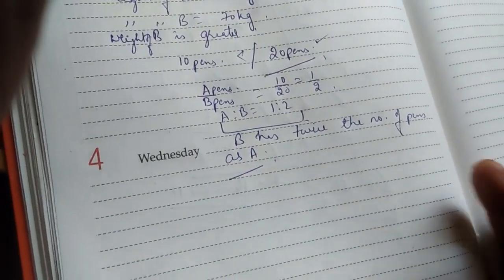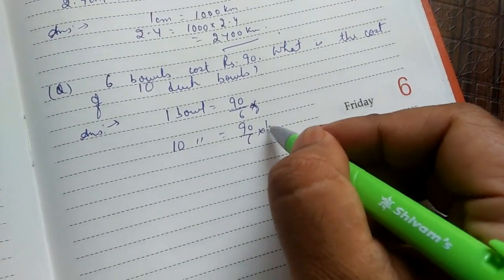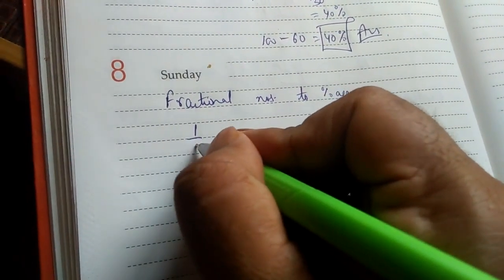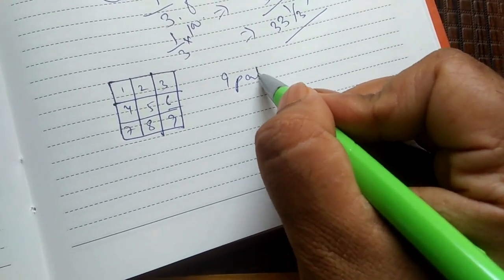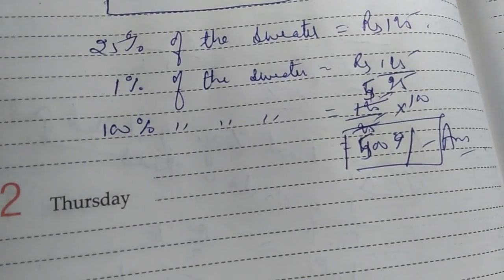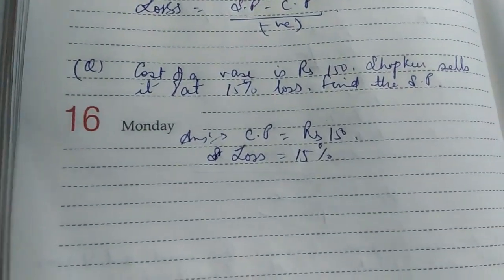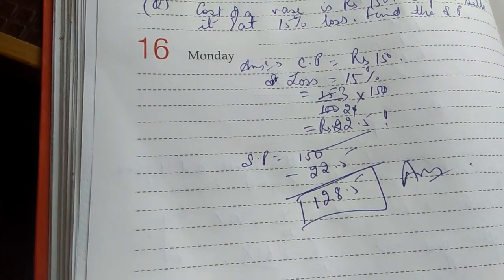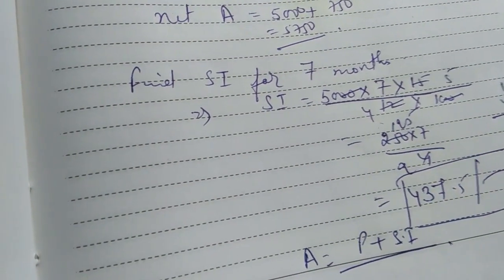Class 7 Comparing Quantities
The video is on the topic of Comparing Quantities. It is of Class 7 and may have few references from NCERT.